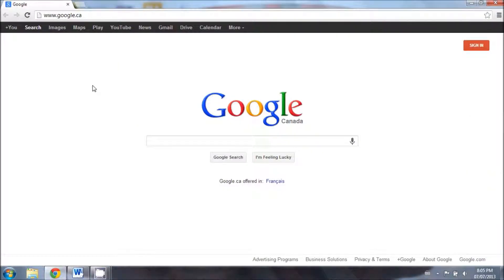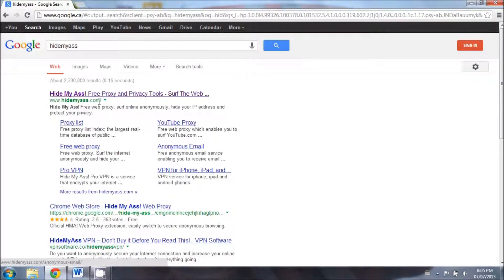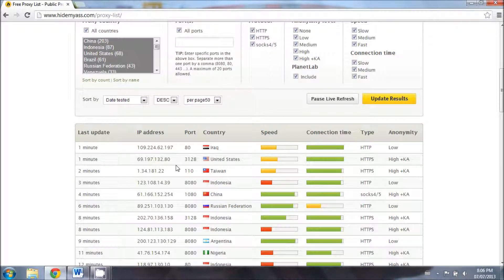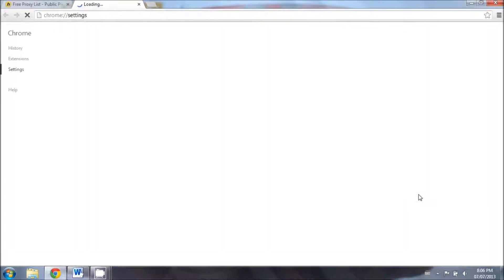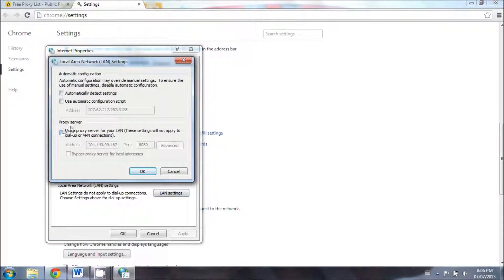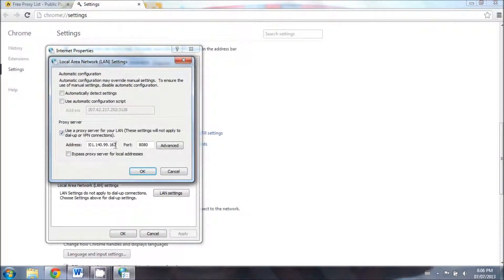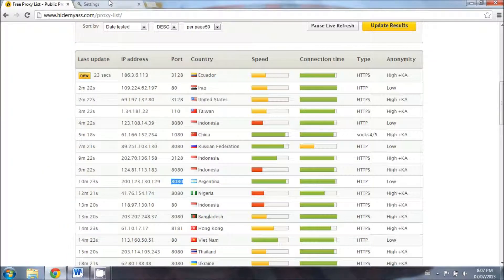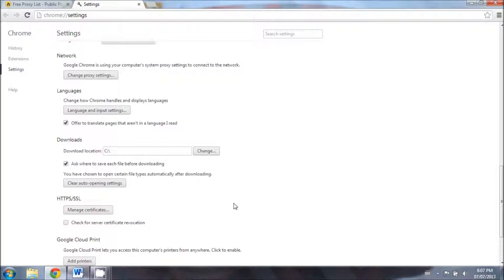How To Set A Proxy On Google Chrome Updated (HD)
This is a updated tutorial video that shows how someone can simply set a proxy server on google chrome